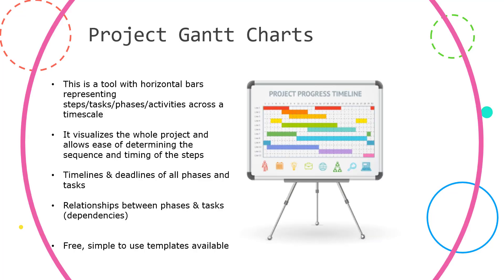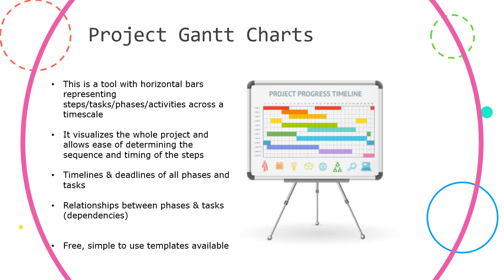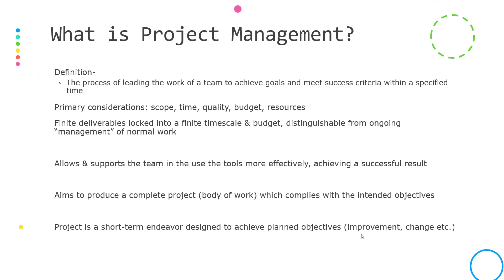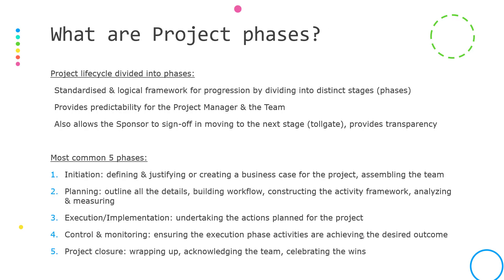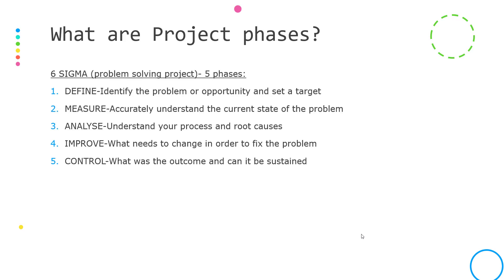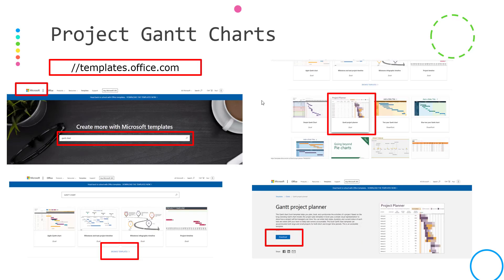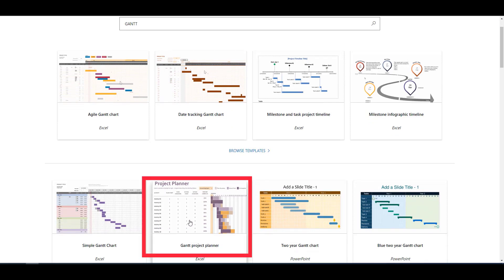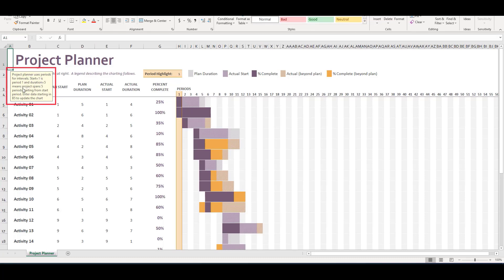How to create simple & free Gantt Charts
Gantt charts are simple visual tools displaying the progress of a project through horizontal bars against a timeline. This tutorial will show how they work and give you access to free templates.